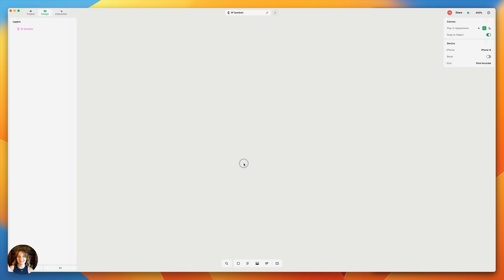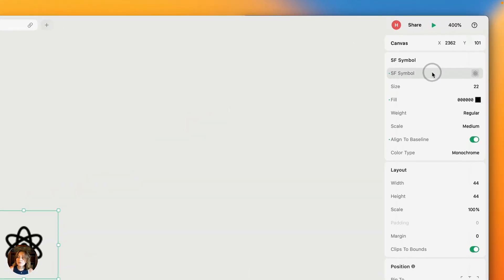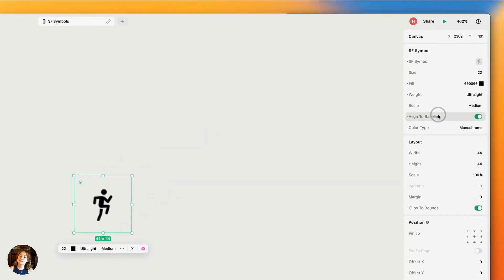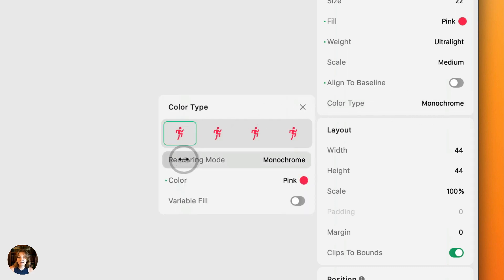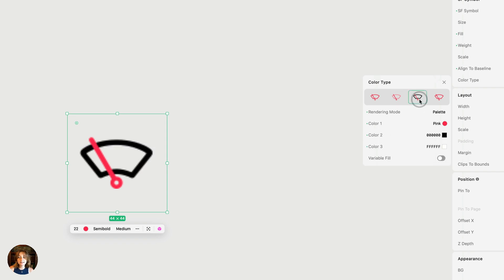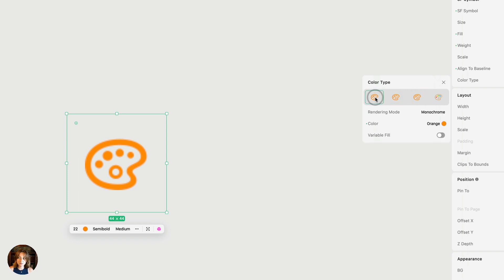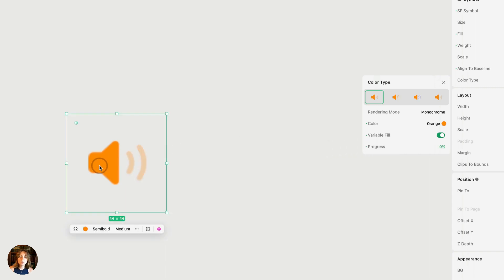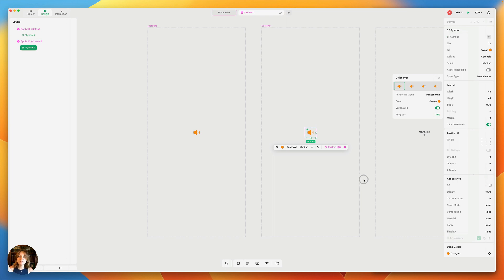Using Icons (SF Symbols) in Play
In this video, you will learn how to add and use icons, called SF Symbols, in Play. You will learn how to change the icon, icon size, icon weight, icon color, and color type!

Get more info on Play, a collaborative design software that combines a familiar canvas with iOS gestures, UI elements, and SwiftUI: